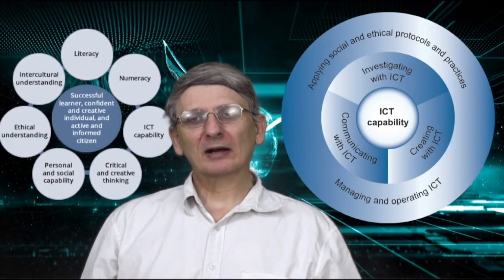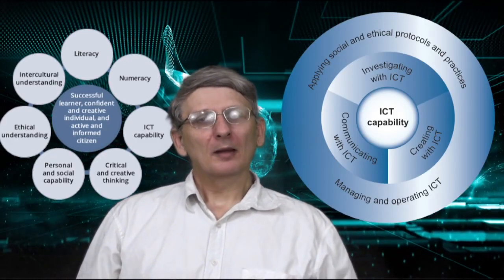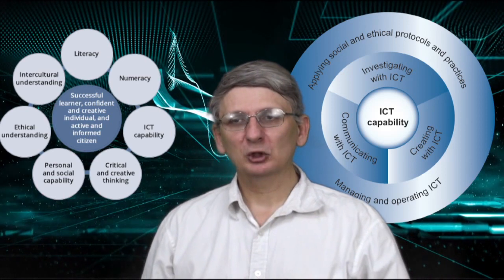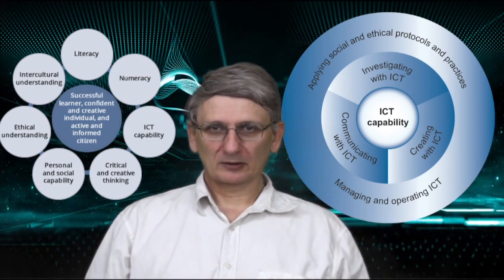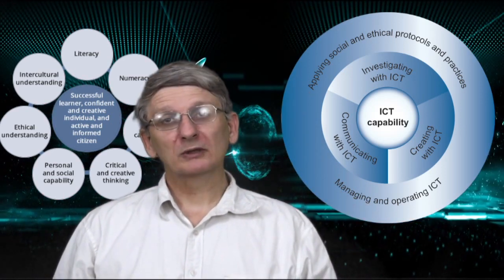1DTM8.4 Data Security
This video is about 1DTM8.4 Data Security